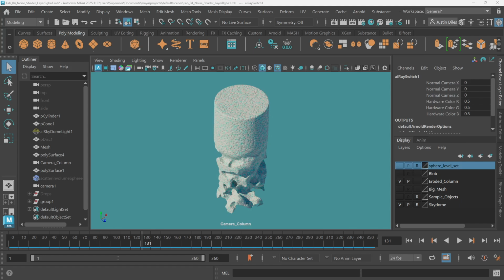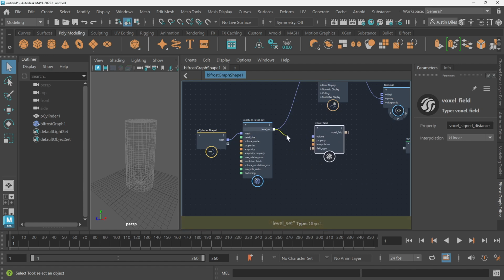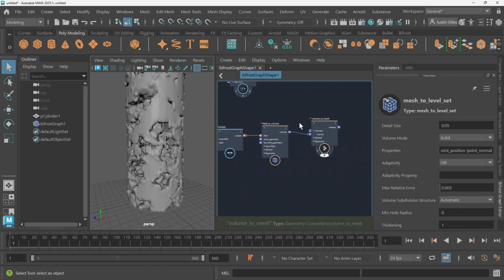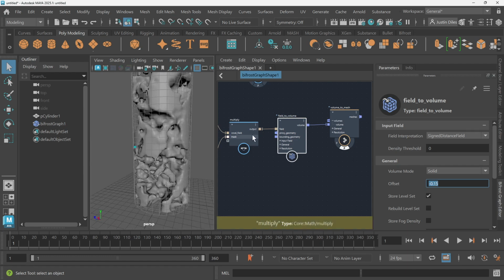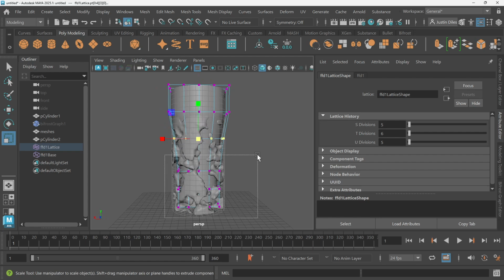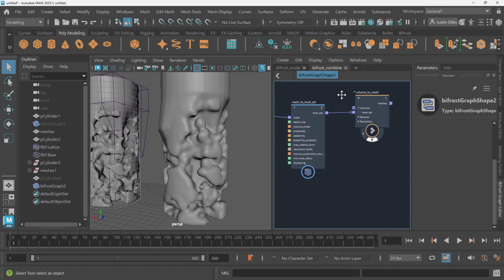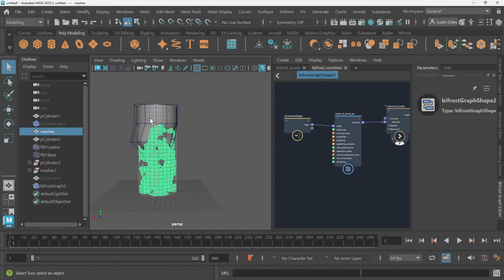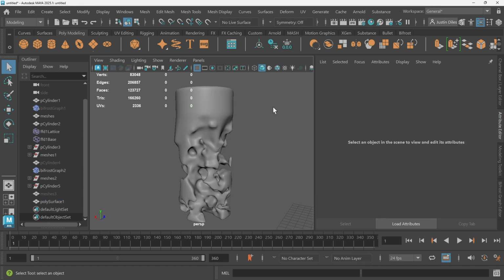Bifrost Series #04: Eroded Column with Voxel Field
This video shows how to create eroded forms using Bifrost's voxel field compound. We also use Maya's lattice deformer to change the original geometry before re-combining it with the eroded version to make a more interesting final object.